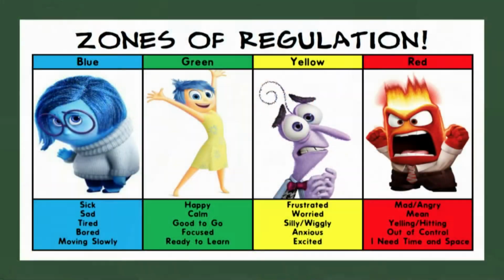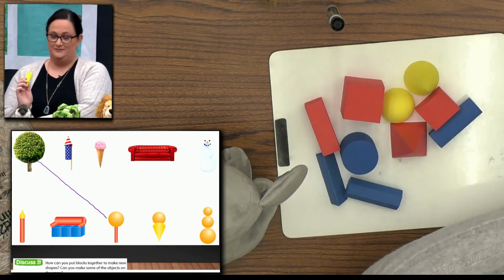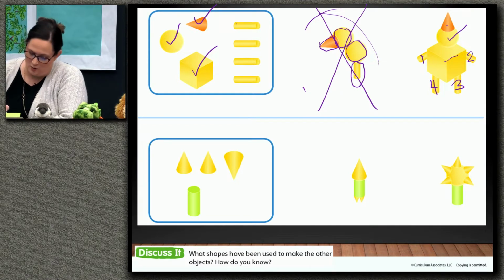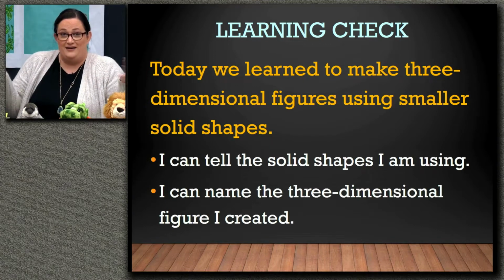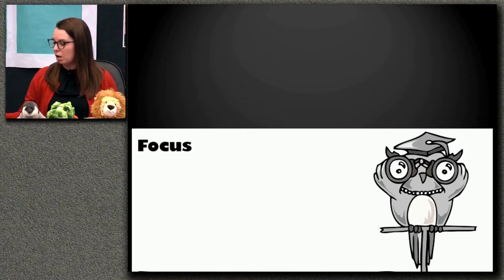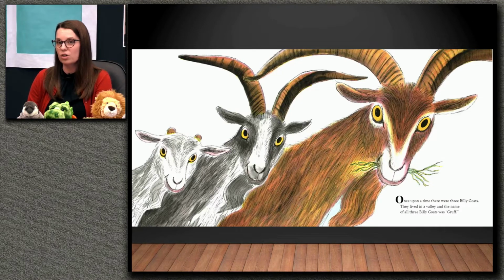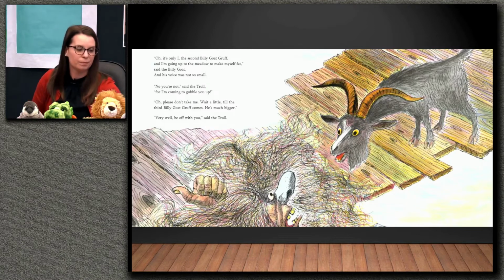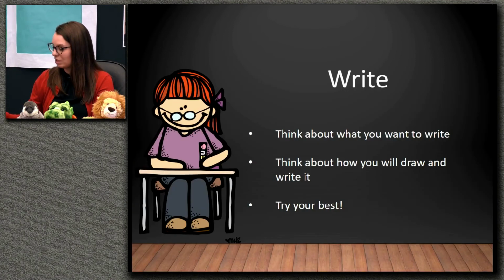Kindergarten February 16, 2021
Reading: Reading Fiction IRA 4 Traditional Tales: Problems and Solutions